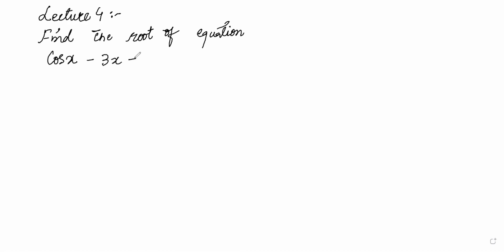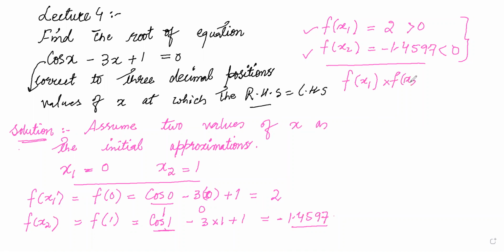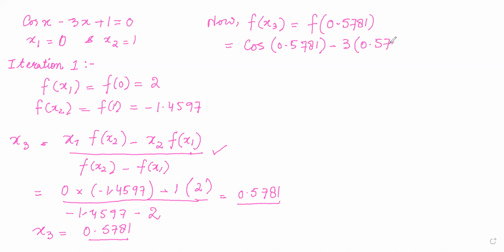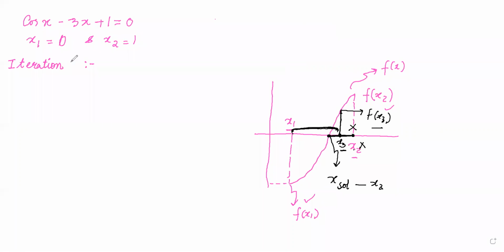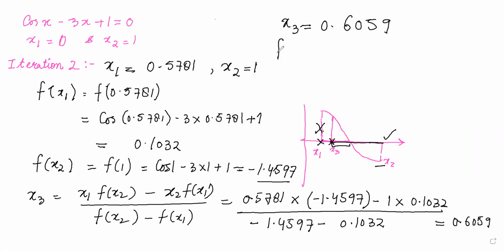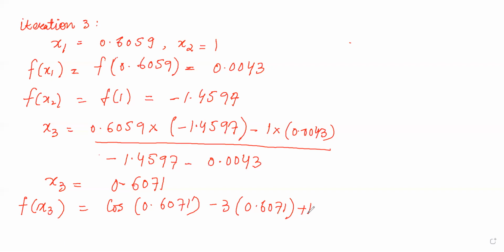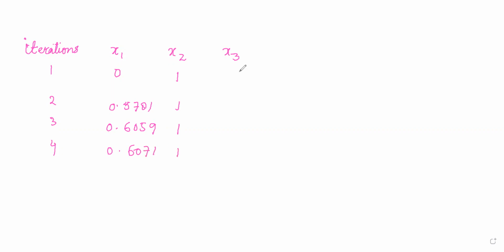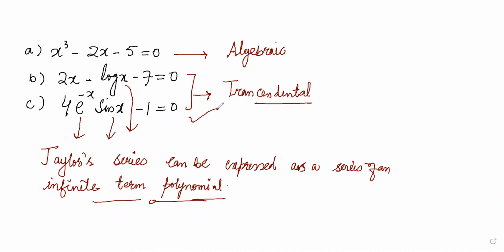False Point Method For Solving Non Linear Algebraic Equations